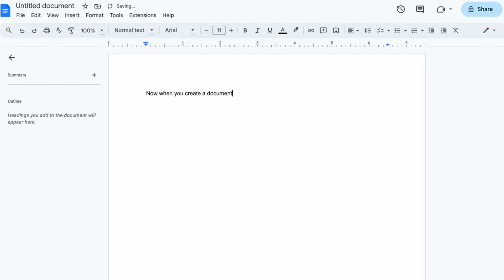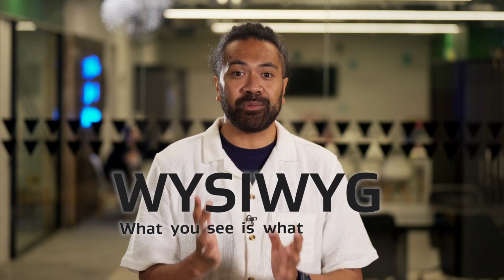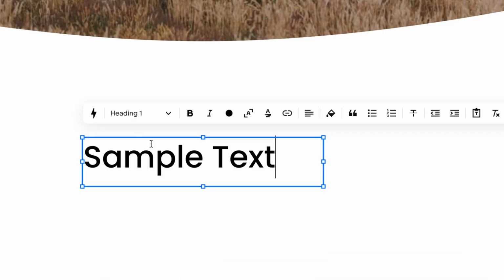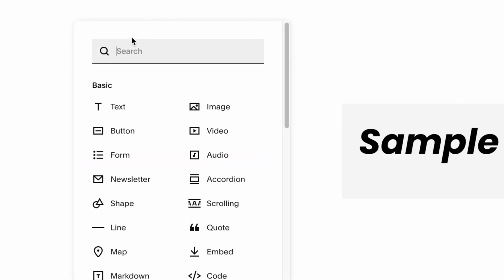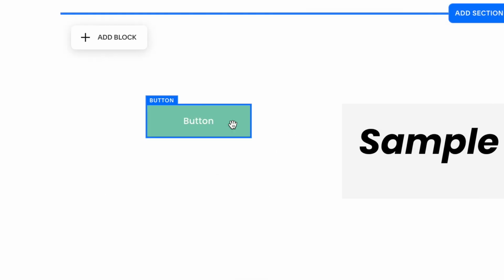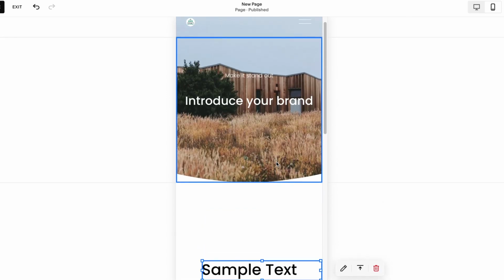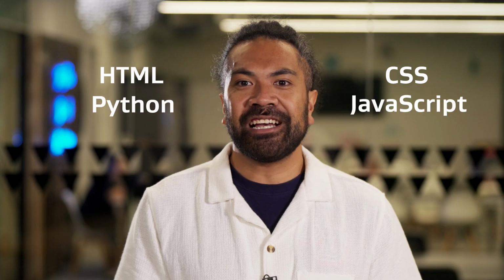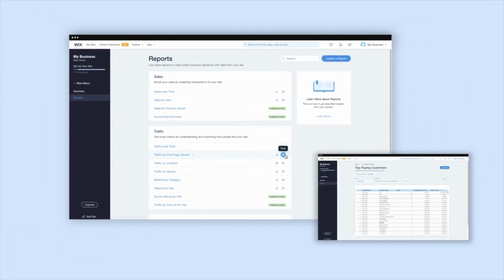How to use CMS for effortless website management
Discover the simplicity of website creation with CMS. No coding needed. Effortlessly manage digital content for team collaboration.

Learning Summary: Introduction to CMS for SMEs

Early Word Processing:
● Required coding for formatting; results were visible only after printing.
WYSIWYG Technology:
● Present in modern programs like Microsoft Word and Google Docs.
● WYSIWYG (What You See Is What You Get) allows real-time document visualisation.
CMS in Website Development:
● Content Management System (CMS) simplifies web development without coding
knowledge.
● Enables easy website creation, management, and updates.
Benefits of Using CMS:
● Cost-effective for keeping websites current.
● Reduces dependence on web developers.
Team Collaboration with CMS:
● Manages a digital content library for team use.
● Ensures a single source of truth for updated information.
Getting Started with CMS:
● Can be cloud-based (e.g., Squarespace, Contentful, Wix) or downloadable (e.g.,
WordPress.org, Drupal).
● Templates provided; customization options include colours, fonts, logos, and module
placement.
Module-based Design:
● Involves dragging and dropping modules (text blocks, images, videos) onto pages.
● Allows customization of text size, style, and colour using familiar menus.
Publishing and Preview:
● CMS keeps work in draft until instructed to publish.
● Preview options available to visualise the content on desktop or mobile devices.
Ease of Use:
● Learning curve is minimal compared to learning coding languages.
● CMS handles coding in the background.
Functionality and Analytics:
● Optimises pages for search engines.
● Provides analytics to analyse site performance, informing marketing strategies.
User Permissions and Collaboration:
● Allows control of permissions for team members.
● Multiple users can work on different pages simultaneously.
Limitations and Considerations:
● Important to keep CMS updated for security.
● Customization may have some limitations.
● CMS sites can become slow as they grow.
Content Migration and Professional Design:
● Considerations for migrating content to a professionally designed site.
● Check how the chosen CMS manages potential issues down the line.
SMEs and CMS:
● Great starting point for SMEs to create and publish professional-looking web content.
● Cost-effective solution for maintaining web resources and ensuring functionality for
teams, customers, and business.